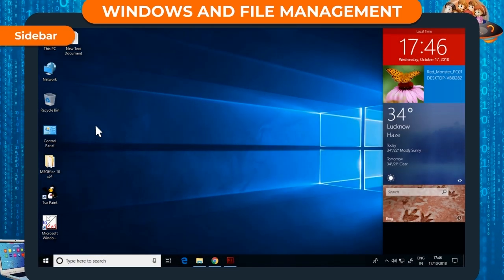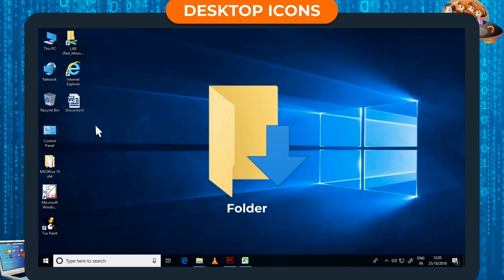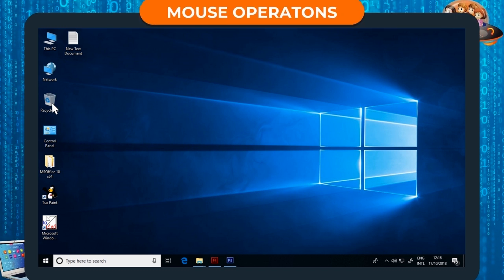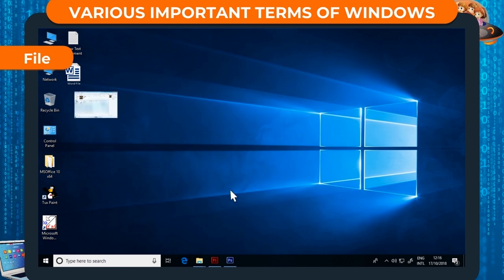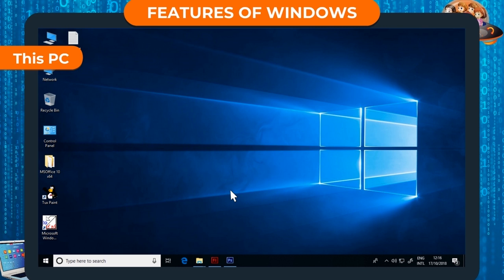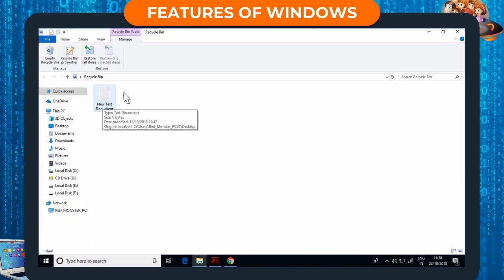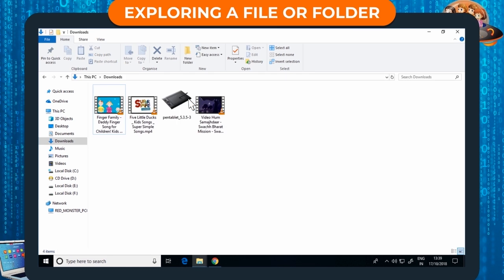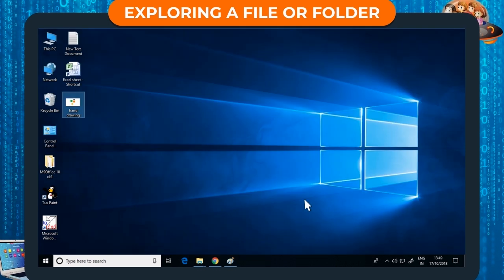chap 3 Windows and File Management Book -3